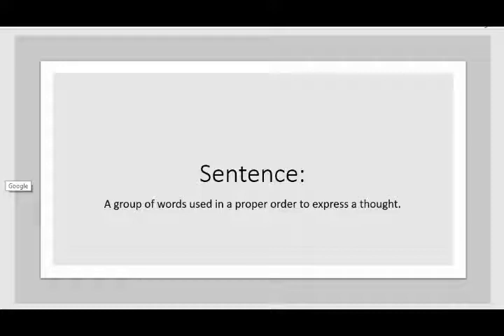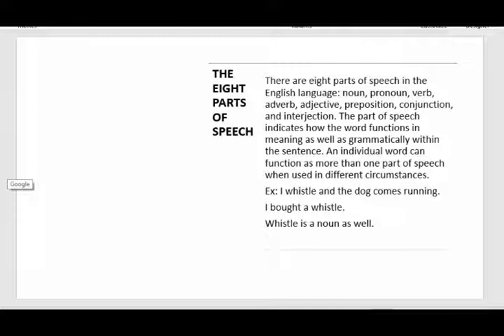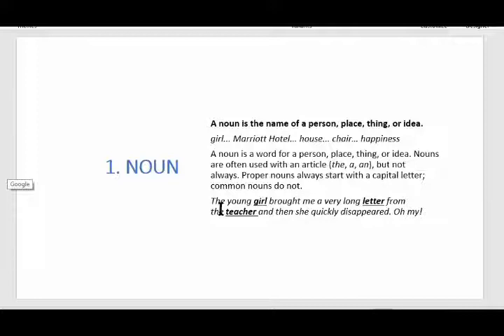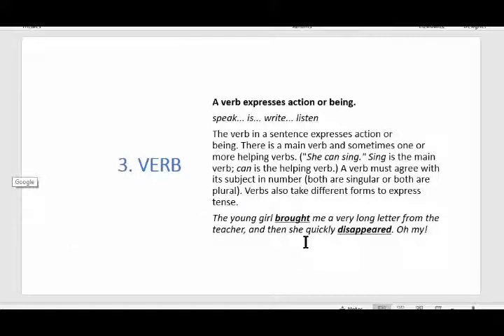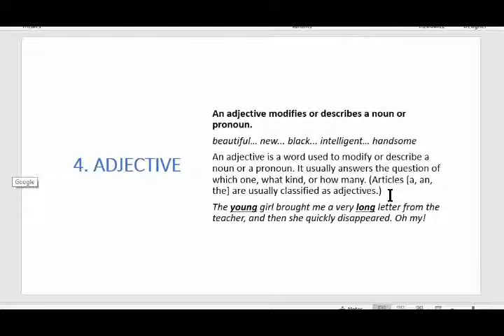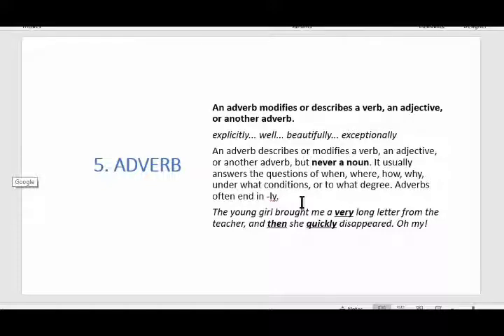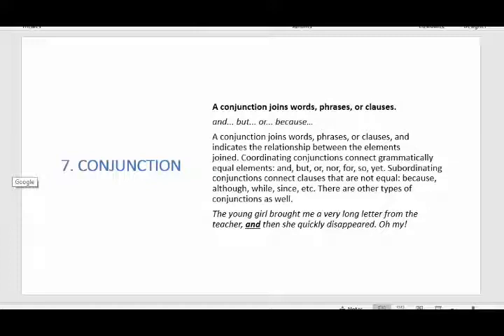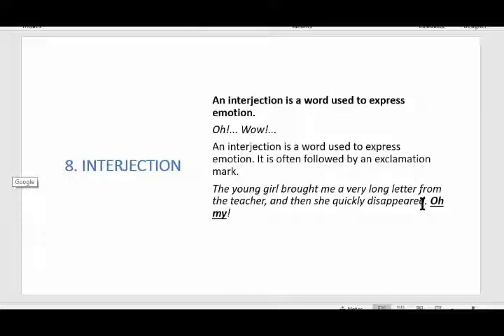Grammar Lesson 3: Parts of Speech